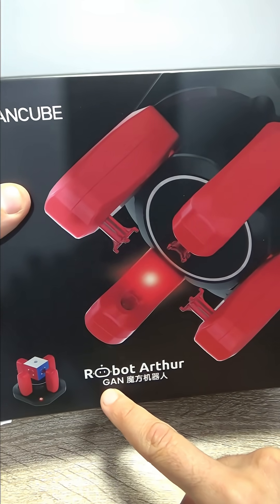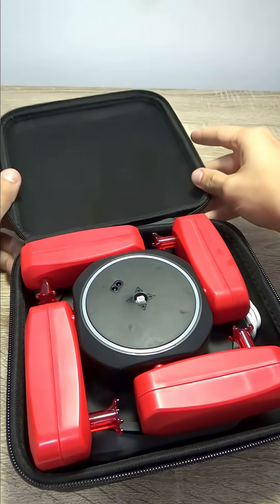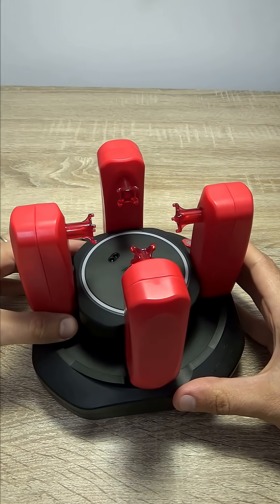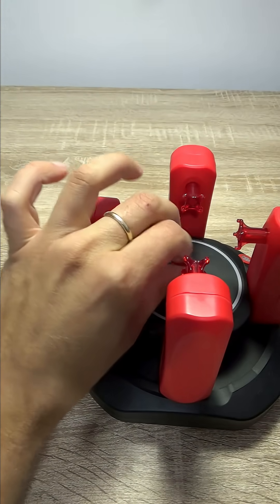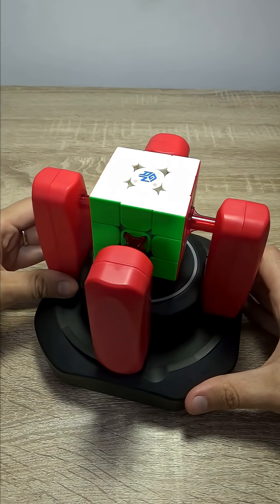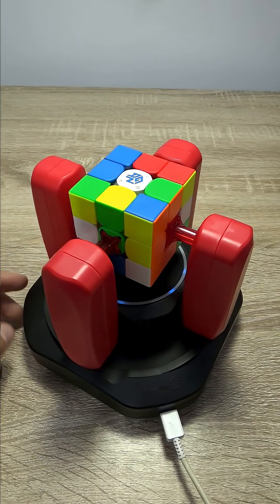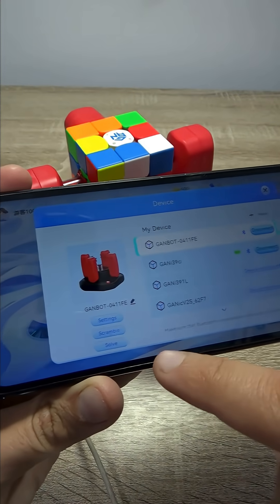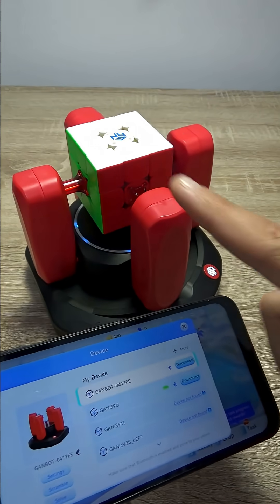The Robot That Solves a Rubik's Cube UNDER 5 SECONDS